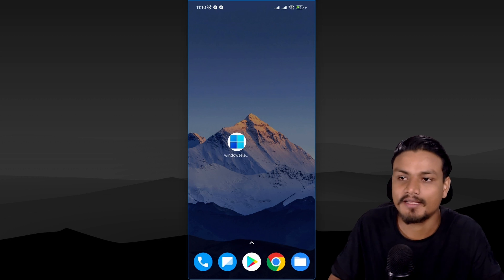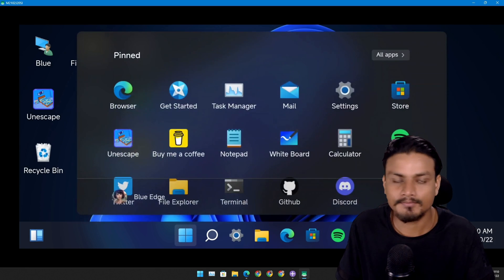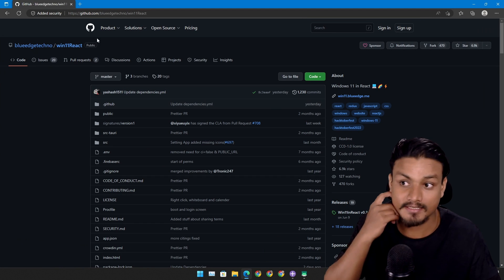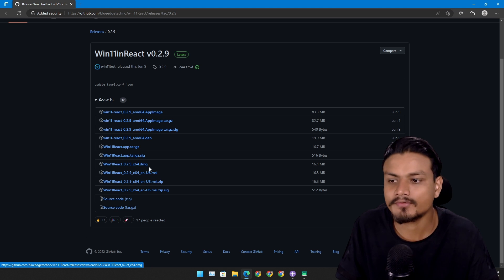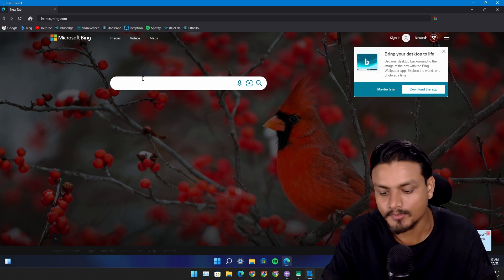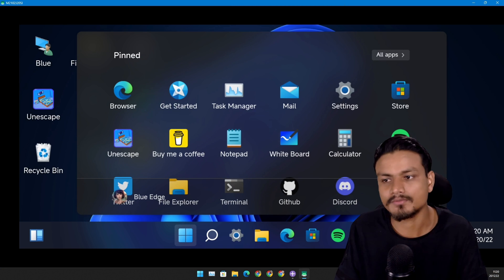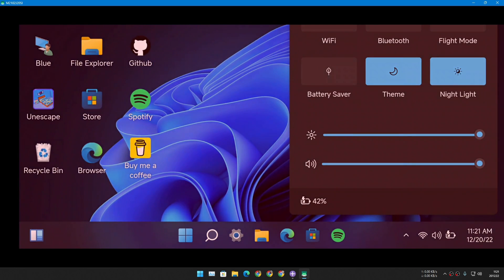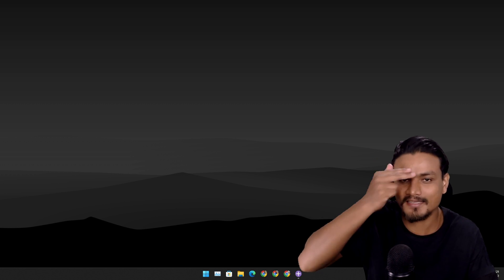Trying Windows 11.apk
Very convincing Windows 11 for Android.